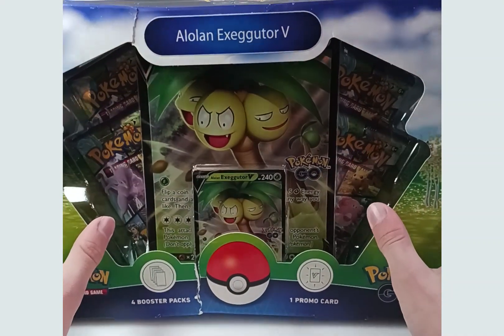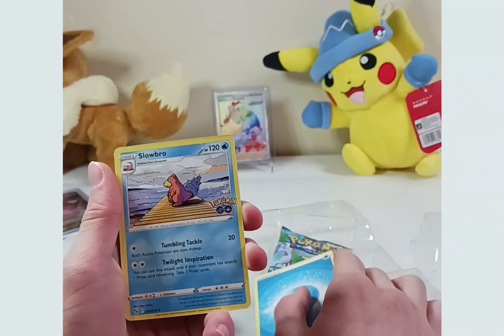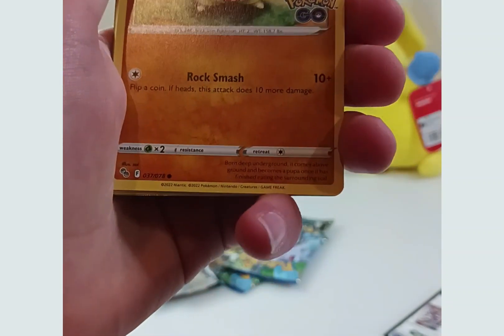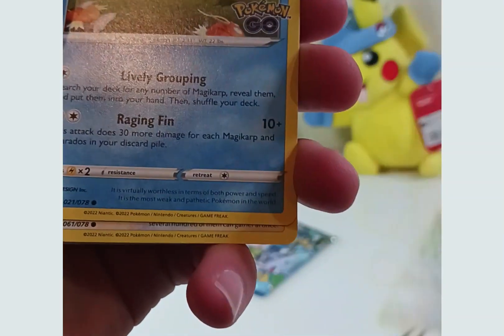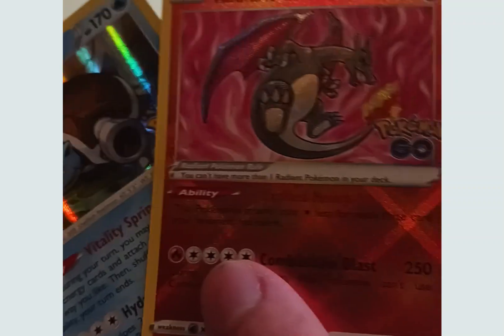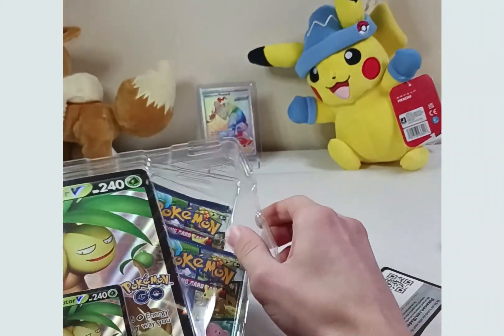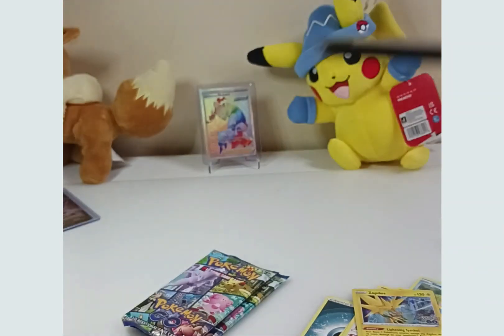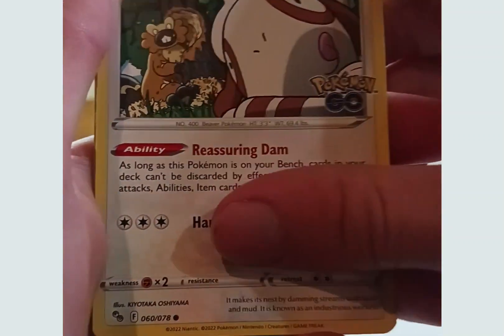UNboxing TWO BOXES !! pokemon Alolan Exeggutor V box Pokemon GO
00:00:01 - ➡️ UNboxing pokemon Alolan Exeggutor V box Pokemon GO
00:04:34 - Pokemon GO
00:09:45 - Showing Pokemon
00:12:12 - Finishing Pokemon Go with  Alolan Exeggutor V
00:14:23 - Subscribe to PokeDec

Video Titles like ➡️ UNboxing pokemon Alolan Exeggutor V box Pokemon GO
New Pokemon Go Cards Are Here! (Insane Pulls)
Pokemon Go Elite Mewtwo Boxes are Actually GOOD!
Buying EVERYTHING in a NEW Pokemon Cards Set! (Scarlet and Violet)
How To Get Free Pokémon Cards 😎
I Bought a TOP Collector’s Pokémon Card Collection
DO I HAVE A 100% COMPLETE POKEMON GO CARD BINDER? [opening]
five packs of pokemon cards
iPhone Picks THE BEST Pokemon Cards! 🤯
How to play: Pokemon Go Trading Card game
I Did NOT Expect This Employee To Have These Pokemon Cards!
Pokemon Packs but Whatever I Pull I Transfer in Pokémon GO #3
I Built a REAL Pokemon Card Library!
opening pokemon cards until i get something good..
Doge vs EEVEE Pokemon Go Box
Ryan open RARE POKEMON CARDS with Family!!
TOP 10 Most Expensive Pokemon Cards in GO
THIS WAS A FIRST AT THIS GARAGE SALE
I Bought a $20,000 Pokémon Mystery Box!
Pokémon Card Vending Machine *SHOPPING SPREE*
I Spent 48 HOURS in a Pokemon Card Player's LIFE!

What do you do with Pokemon Go cards?
Fans can purchase an Elite Trainer Box, a Poke Ball Tin, two different Battle Decks, and many more products featuring these cards. When fans purchase one of these products, the package will contain a piece of paper that has one or more codes they can redeem in the Pokemon Go mobile game to receive free in-game items. Jul 6, 2022
Are there any Pokemon Go cards?
Clocking in at just 88 unique cards, the Pokémon Go set is much smaller than most standard Pokémon TCG expansions, but that doesn't mean there aren't any gems. In fact, there are a number of Pokémon Go cards that are sure to delight collectors, competitive and casual players, and fans of the mobile game. Jul 27, 2022
Are Pokemon Go Pokémon cards worth it?
Whether the Pokemon TCG: Pokemon Go expansion is worth it really depends on how much of an avid collector you are, and how much you're willing to potentially spend to pull the cards you want from this set. As this is a special subset rather than a main expansion, you can't buy individual booster packs. Jul 1, 2022
Are Pokemon Go Pokémon cards real?
Real Pokémon cards are made of two thin pieces of cardboard glued together, with a black layer in between. By ripping the card, you can reveal this layer—if there is no layer, the card is fake. Feb 7, 2023

Pokemon go cards are being handed out faster than we can consume them.  If you want the latest pokemon go cards then, kindly play our video.  If you have yet to start using a pokemon go builder, you are missing out.  Pokemon go builders are hands down the best pokemon go cards that you will find.  You can generate many pokemon go cards per hour once you have a pokemon go builder.  Open your pokemon go builder today while you still can.  This is the pokemon go card tutorial that everyone needs to see.  You have finally found the best way to get early access to pokemon go cards.  You can finally start jailbreaking your iphones and generating pokemon go cards.  Thanks for making the time to watch our pokemon go cards tutorial!  Get the best pokemon go builder and generator today.  No updated pokemon go cards list would be complete without a pokemon go builder and generator.